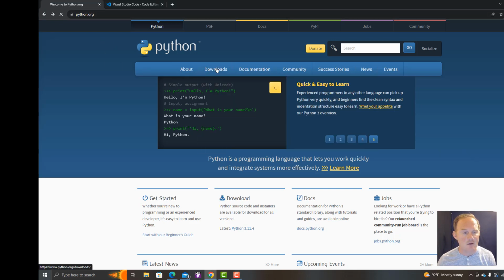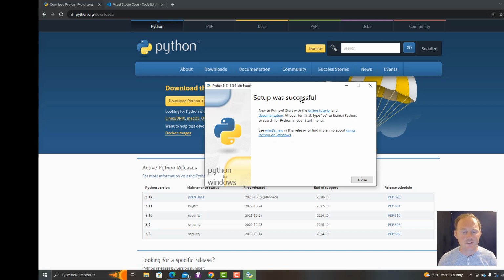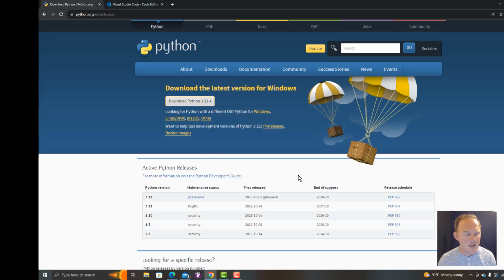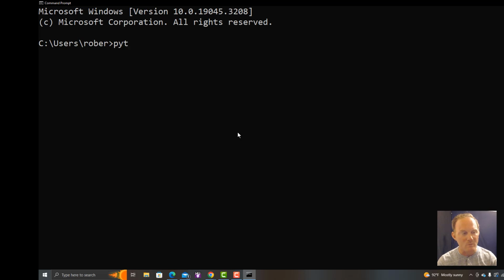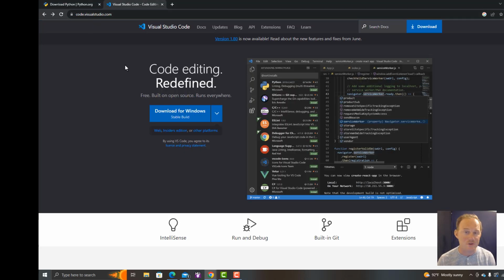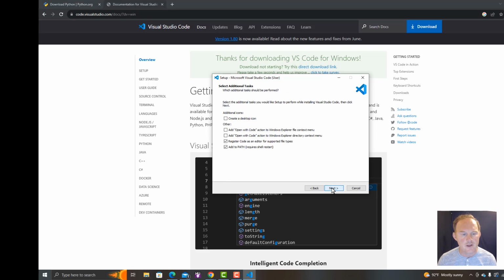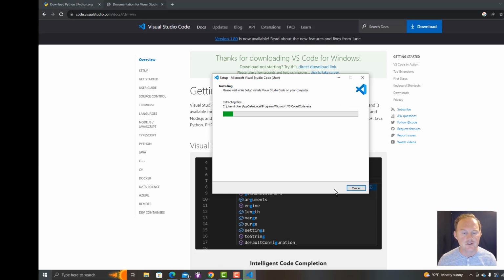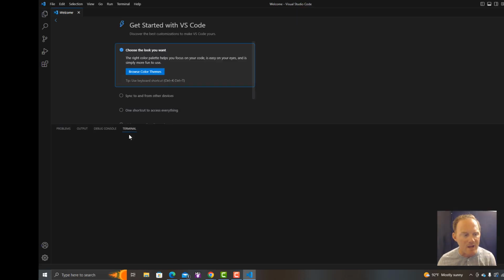Introduction to Python #4 - Install Python3 and VS Code on a PC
In this video we install Python on a Windows machine. We also install Visual Studio Code which is the code editor I will use throughout the course. Mac users need not apply!